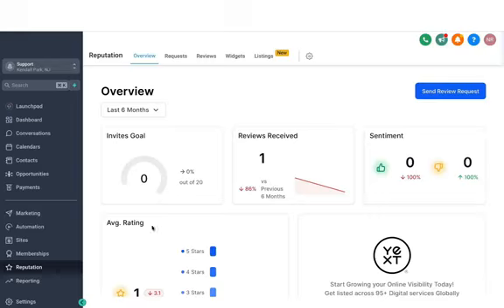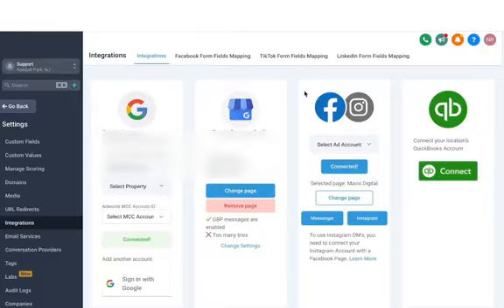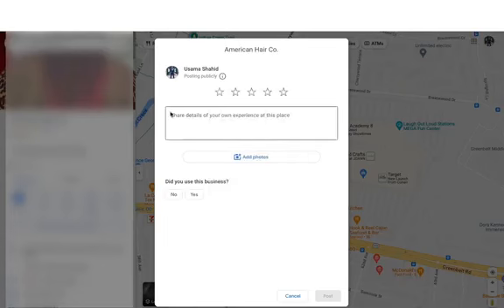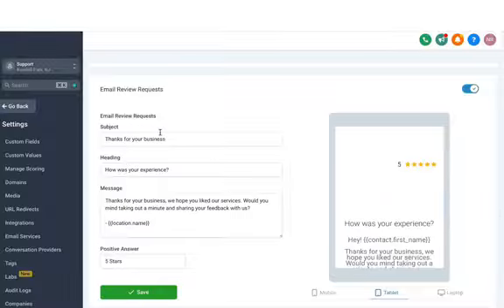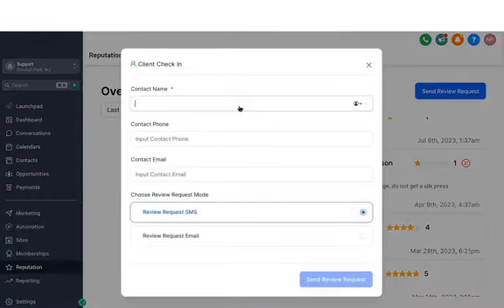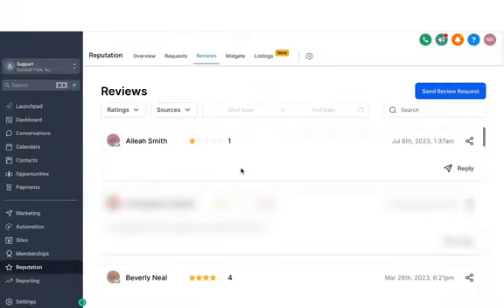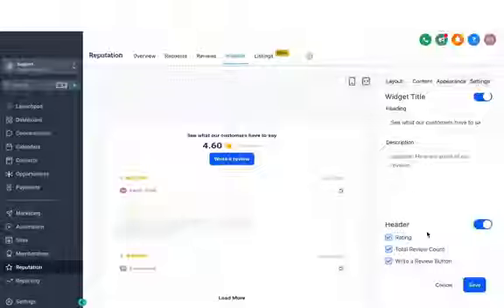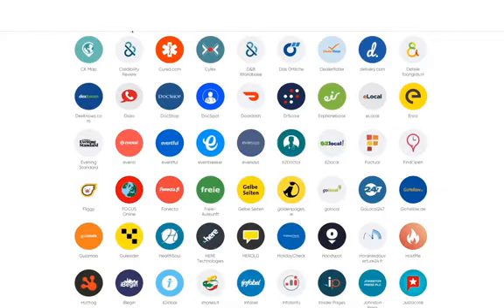How To Set Up and Use Reputation Management